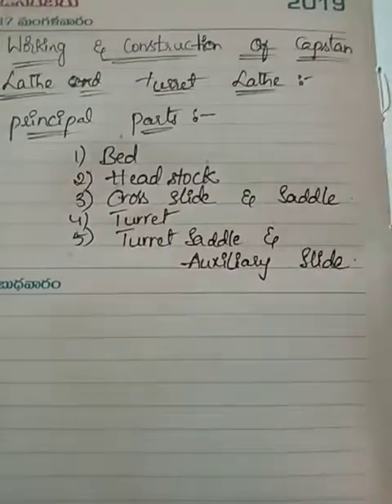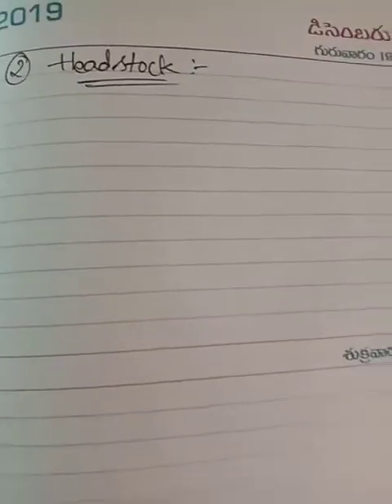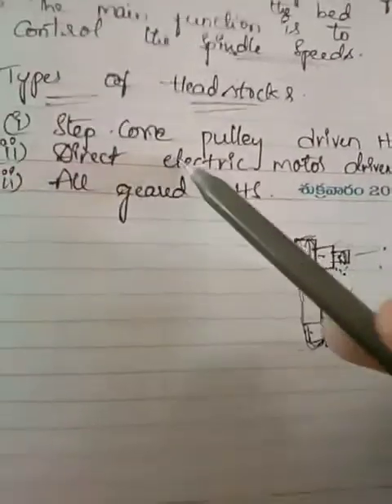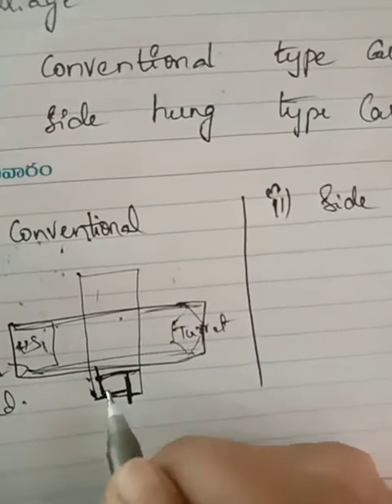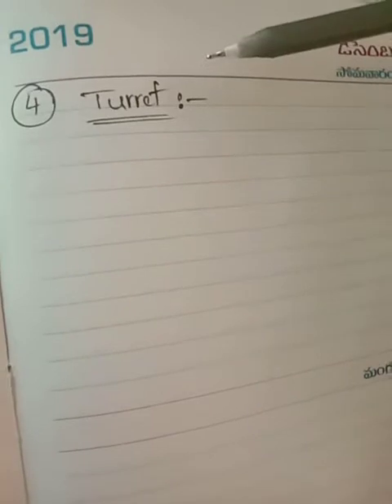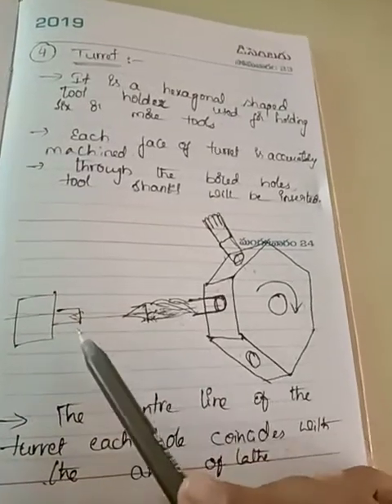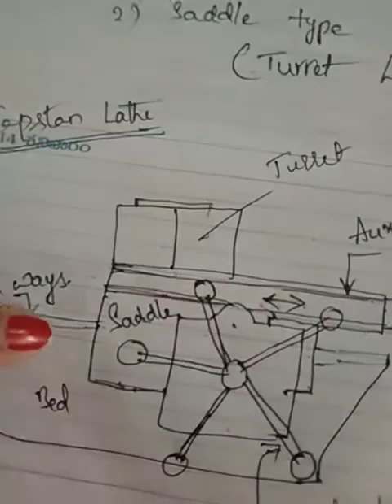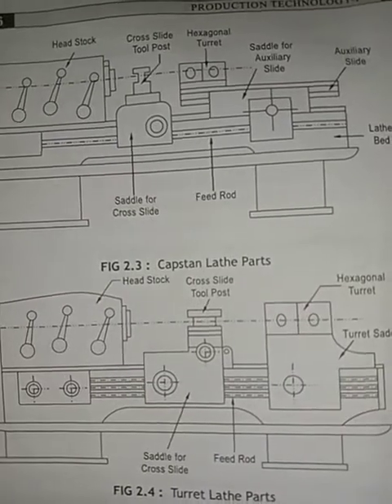Working and construction of Capstan lathe & Turret lathe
Principal parts of Capstan lathe and Turret lathe with line diagrams